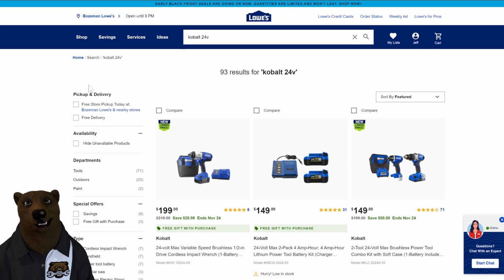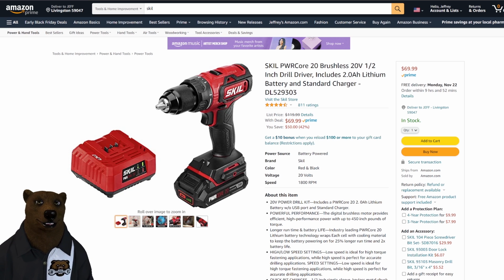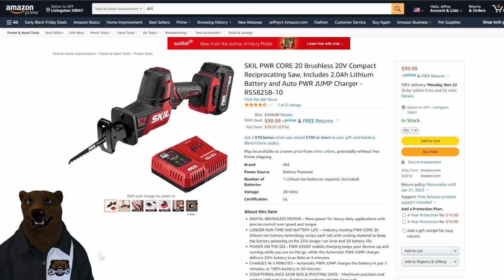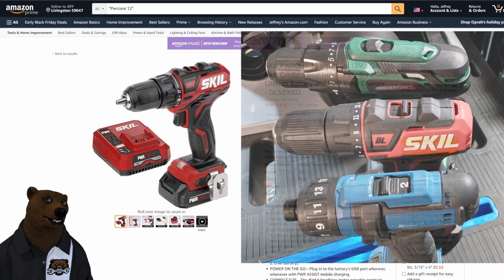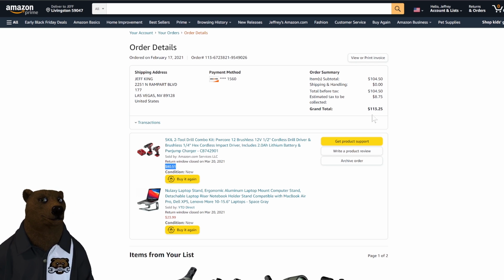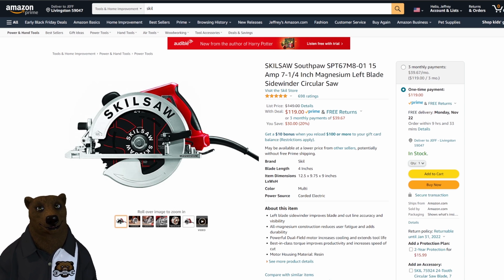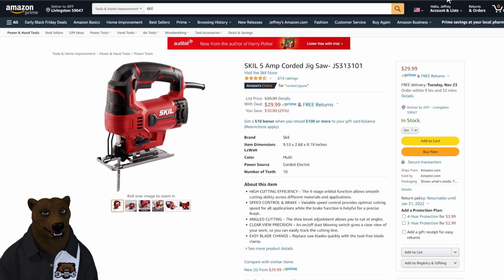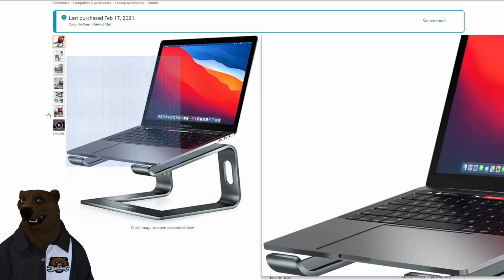Black Friday Skil Power Tool Blowout! (20V, 12V, TRUEHVL, & Corded)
Skil TRUEHVL Cordless 10 1/4" Circ Saw (Tool Only)
Skil Corded Southpaw Circ Saw
Skil Corded Recip Saw
Skil Corded Jig Saw
Skil Corded Detail Sander
Skil Compact Line Laser
Skil 65' Red Laser Level
Skil 100' Green Laser Level
Skil 100' Laser Measure
Nulaxy Laptop Stand

BitCoin: 3M3eH9Lyjo9XPjsUZ5LY9SWWeUJuCc4nqT